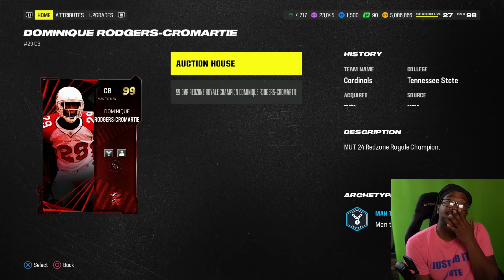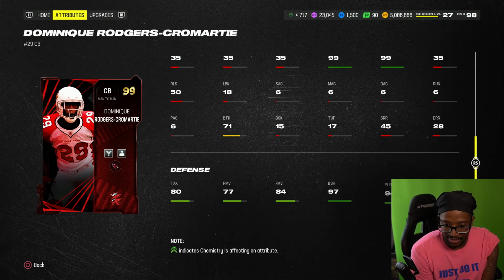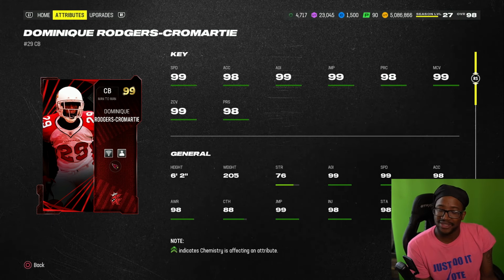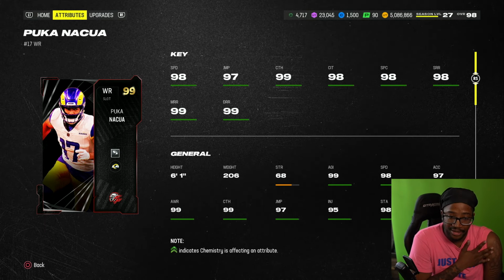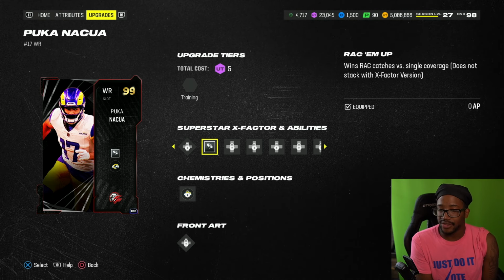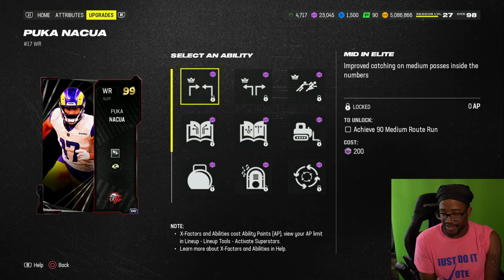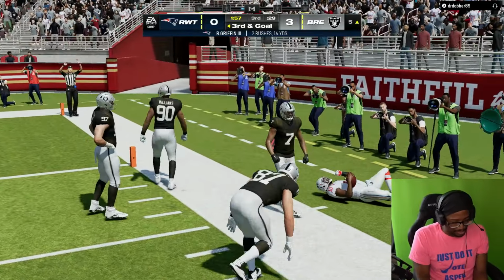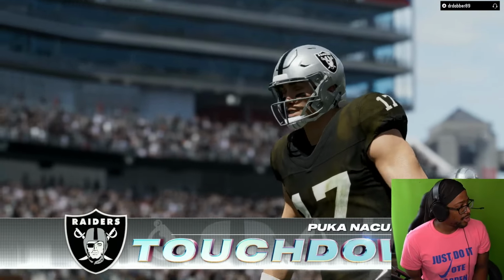free puka nacua & drc gameplay! madden 24 ultimate team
WANNA GROW YOUR YOUTUBE CHANNEL?